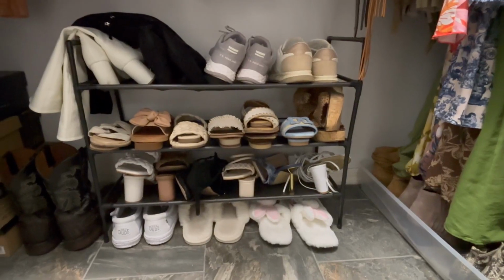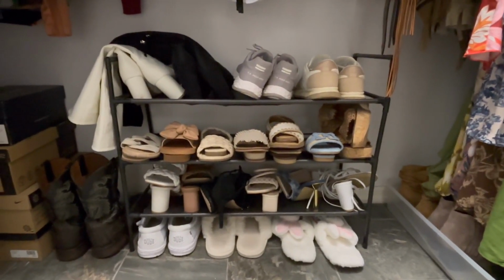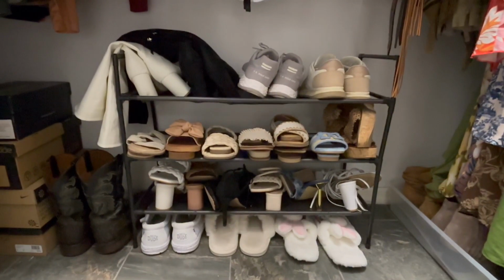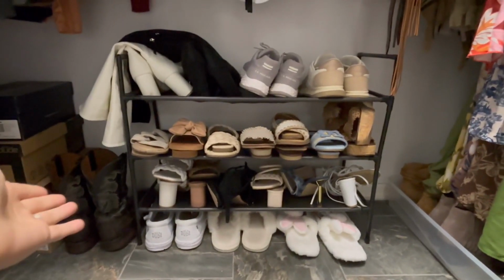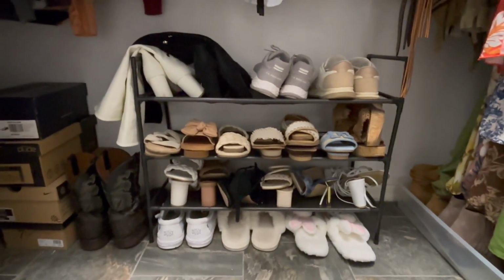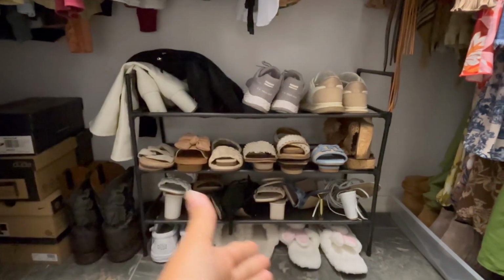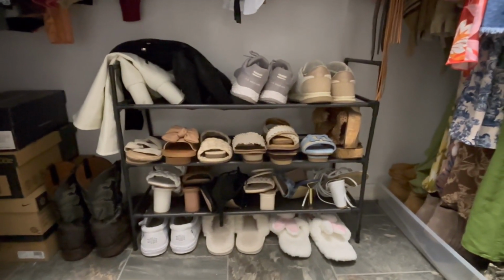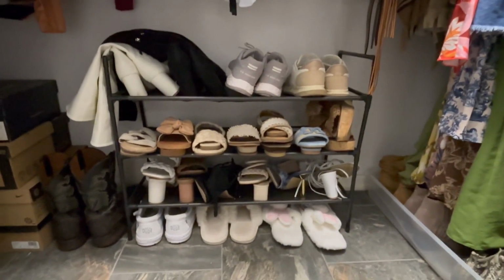Review Sakugi 3 Tier Shoe Storage Rack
✅ Current Price & More Info (US)